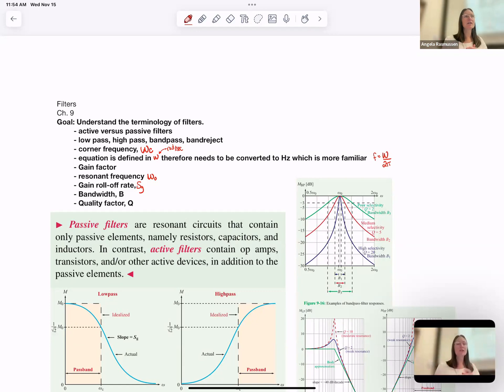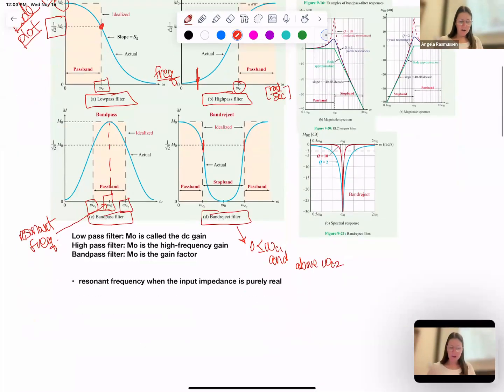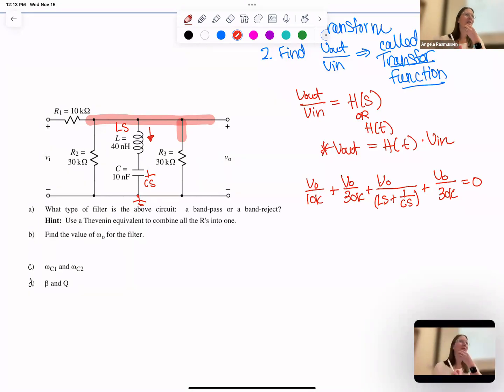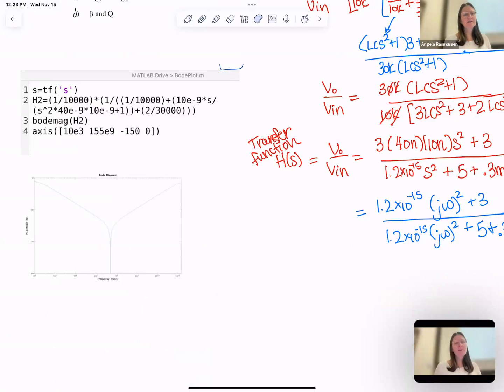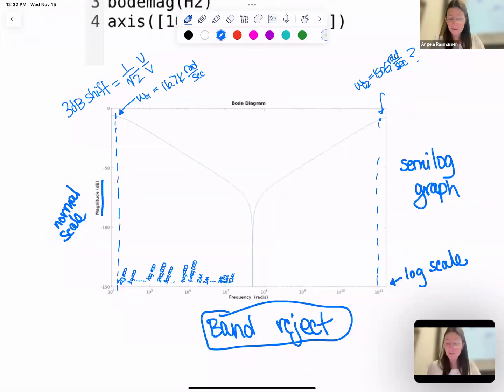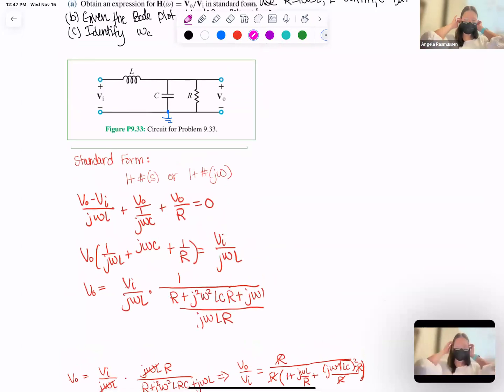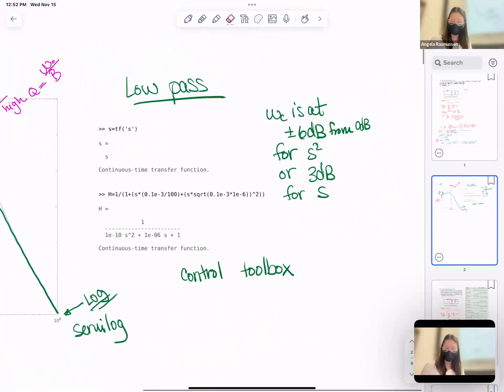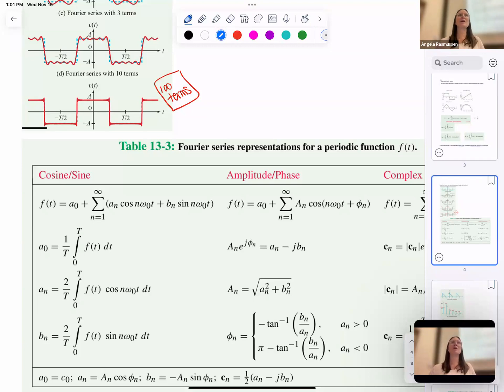ECE 2240 Nov15Filters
ECE 2240 Nov 15 Lecture Filters